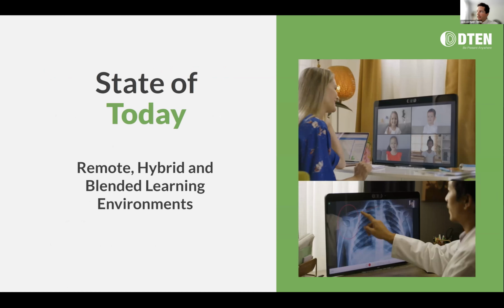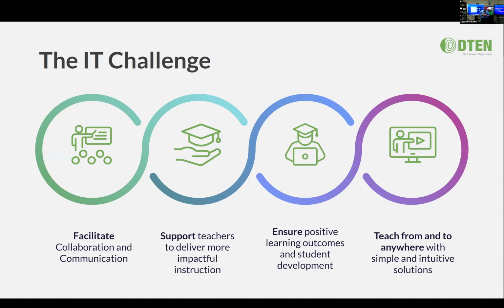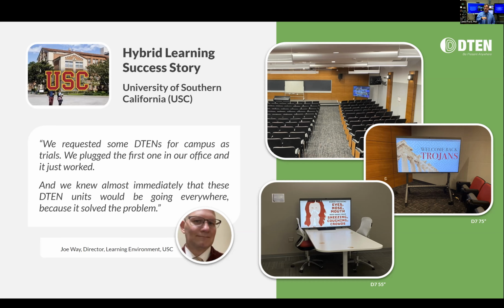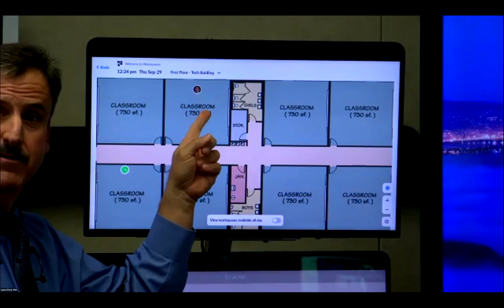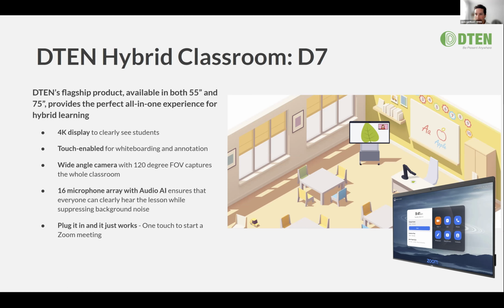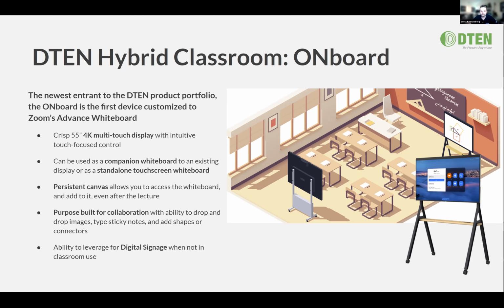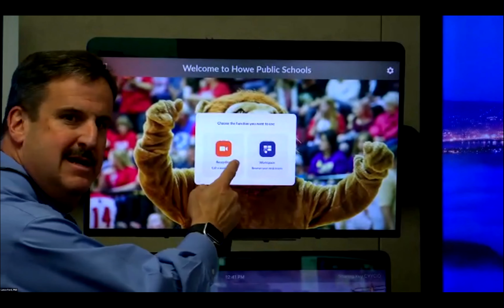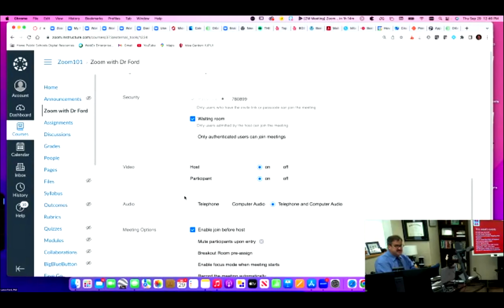DTEN Zoom Webinar | Outfit Your Hybrid Learning Spaces for Success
If there’s one thing that we learned during the pandemic, it’s that with a little planning and the right technology, hybrid learning and instruction can be effective anywhere. Today, new innovations from DTEN and Zoom have made it easier than ever to outfit learning spaces for success in K-12, Higher Ed and occupational training.

Enhancements are being made available with every technology update to improve organization, engagement and inclusion deliver dynamic learning experiences for your students, no matter where they’re located.

Get caught up with the latest from DTEN & Zoom! Please join us for a deep-dive into the latest new features and solutions for connected learning environments, hosted by Scott Krueckeberg, Head of Strategic Alliances at DTEN and Lance Ford, PhD, Education Advocate/Zoom Rooms Specialist EDU at Zoom.

LEARN ABOUT:
Delivering Engaging and Dynamic Lessonplans for both In-person and Remote Students | Give your faculty the option to offer courses to learners around the world through accessible and collaborative live or on-demand video experiences.

Create Collaboration-Ready Learning Environments | Built-in collaboration tools, wireless connectivity, and seamless compatibility with Zoom Rooms enable on-demand collaboration between students and staff across locations.

Consistent Experiences Across Campus, Physical or Digital | Provide users with familiar and intuitive meeting experiences from the classroom to the home office.

Webinar recorded Thursday 9/29/2022

Webinar Hosts:
Jackson Root, Content & Creative Marketing Manager @ DTEN
Scott Krueckeberg, Head of Strategic Alliances @ DTEN
Lance Ford, PhD, Zoom Rooms Educator @ Zoom